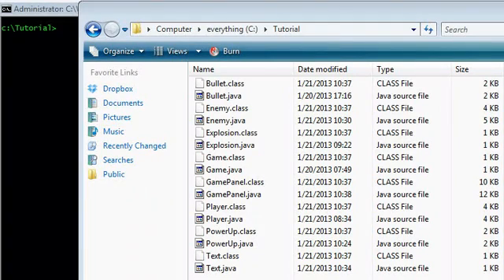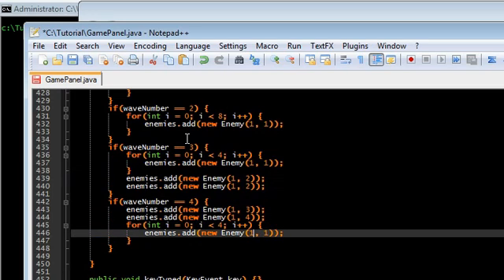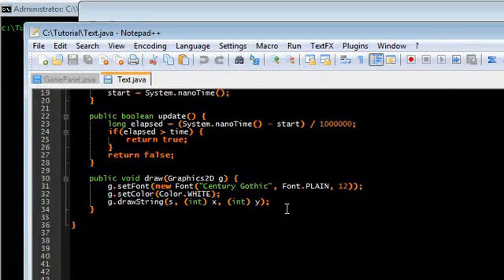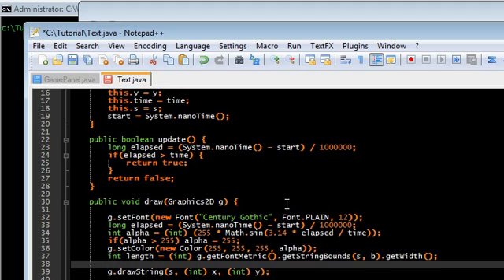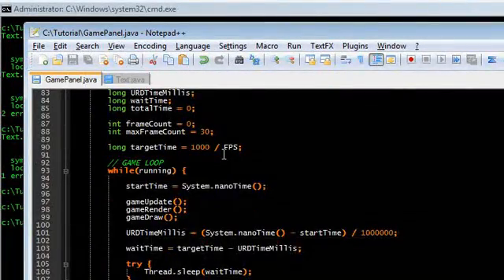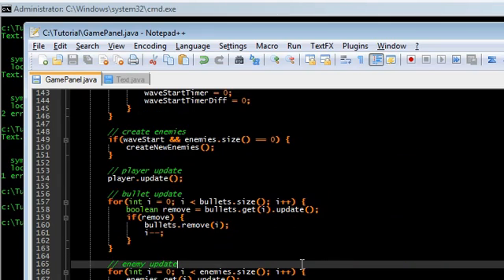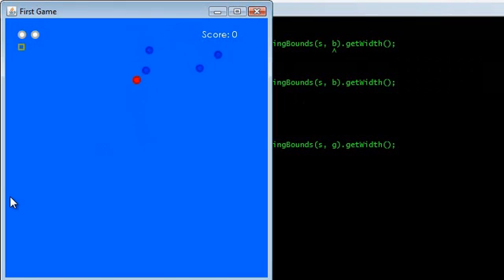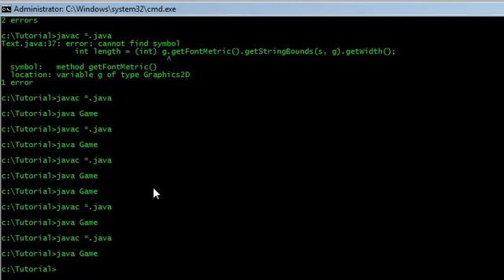Part 13 - Basic Game Programming in Java - Finishing the Game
In this video, I finish the rest of the game. I also use a makeshift game over screen. In practice, you'll want to use a game over game state instead of what I did, but this is just a simple game over screen, so it's fine.